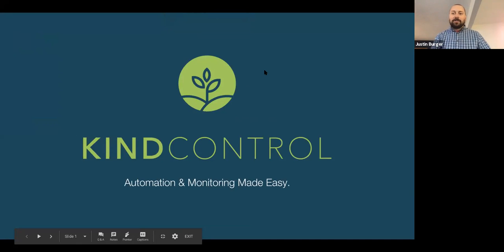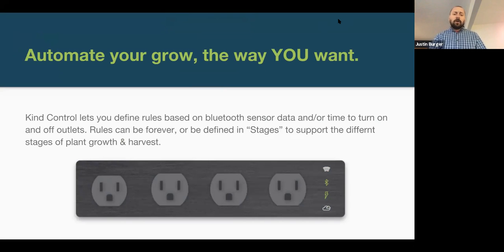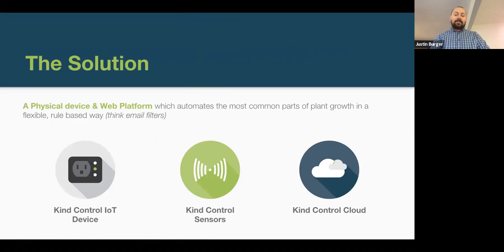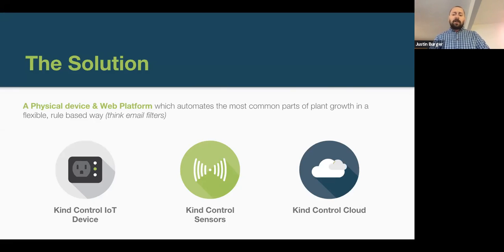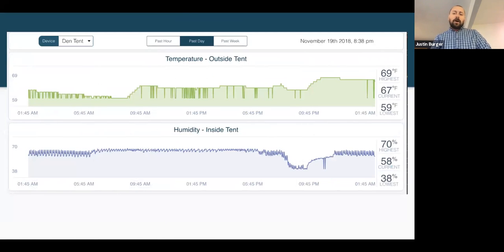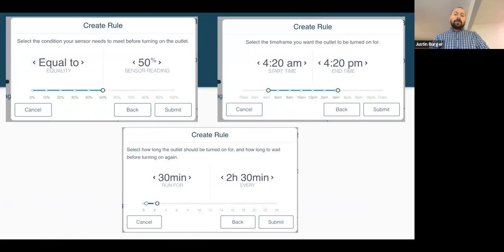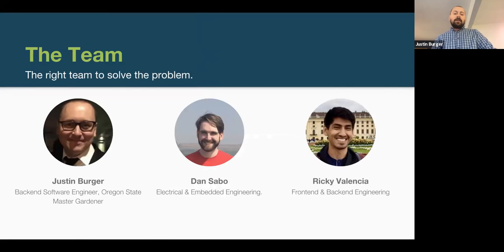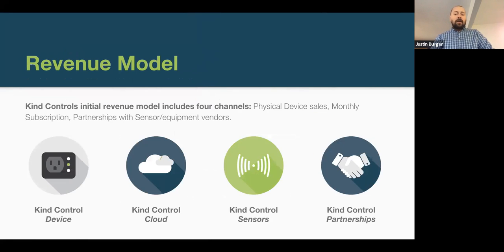Hardware Startup Pitch by Kind Control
Kind Control aims to make home cannabis grow automation easy. Kind Control's four outlet automation system takes the pain out of time, interval and sensor data based automation. Monitor your grow in real time, visualize power consumption and sensor data to gain insights that make you a better grower.

This is just a sample from our monthly Hardware Startup Pitching by StartupBlink.

Join our Hardware & IoT Startups group on Facebook for the latest news and updates from the startup world.

Do you Telegram?
Join the conversation with other hardware heroes in our dedicated group